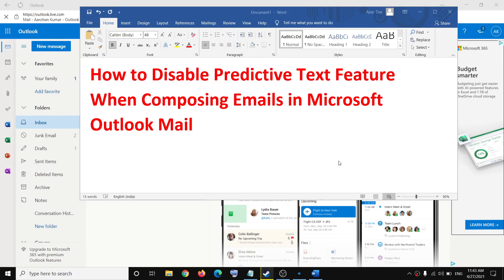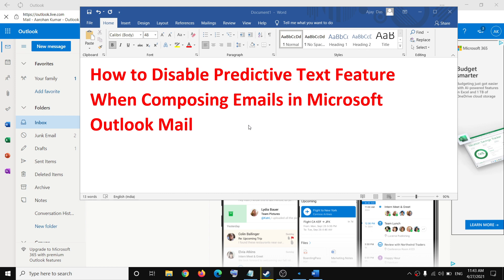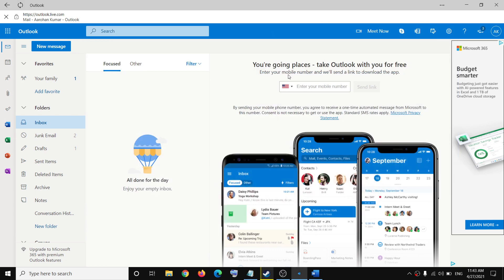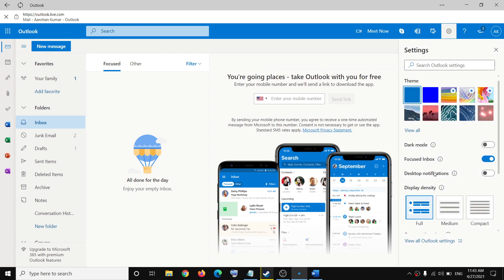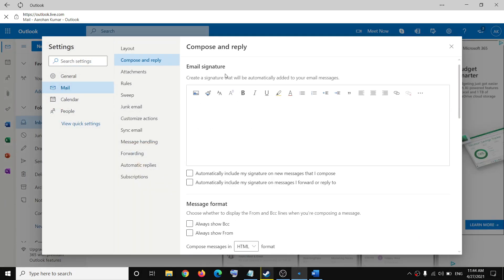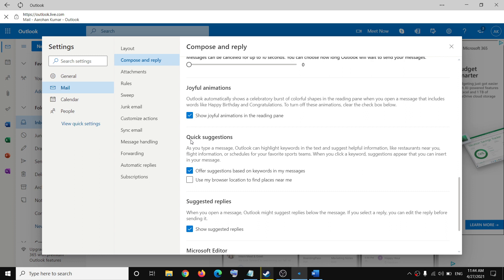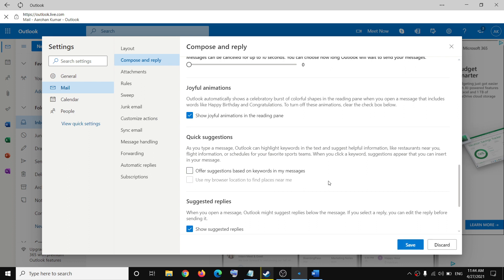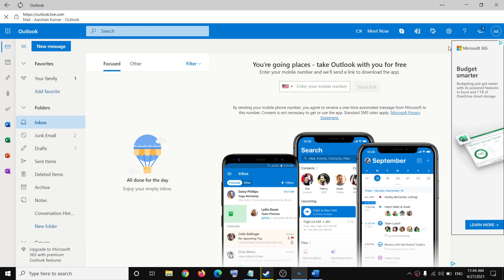How to Disable Predictive Text Feature When Composing Emails in Microsoft Outlook Mail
Steps to Turn Off Predictive Text Feature When Composing Emails in Microsoft Outlook Mail